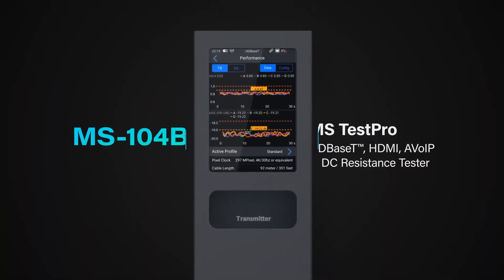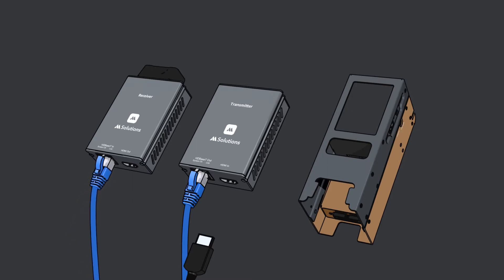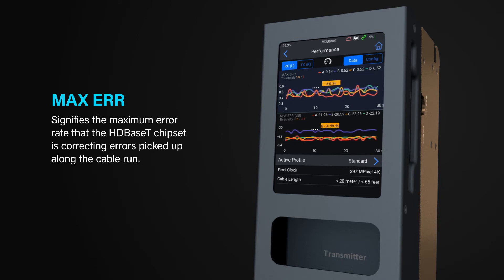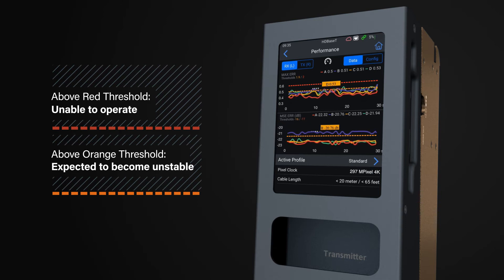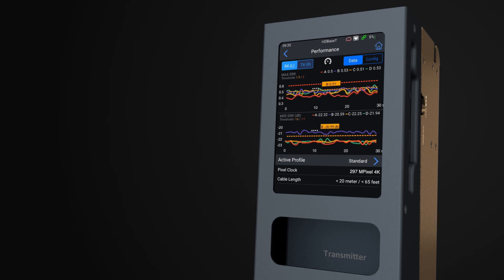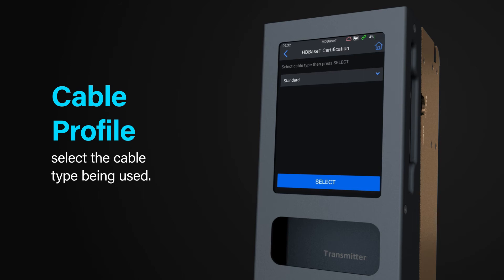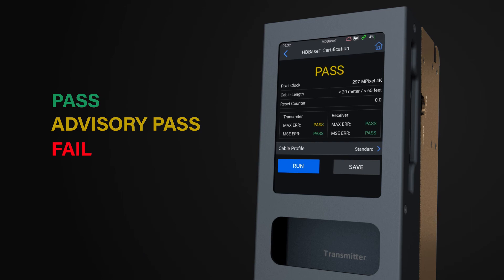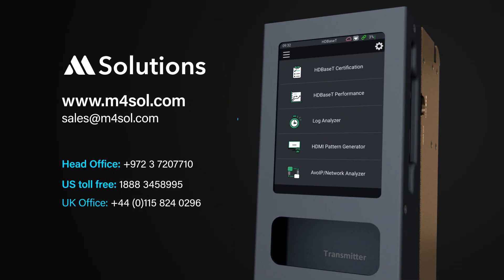HDBaseT Cable Certification Tutorial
Need help?

Some HDMI cables are supplied with missing or shorted wires. You won’t notice the difference... until you try passing 4K! With the MS-TestPro HDMI modules, you’ll catch the problem immediately, and not in a post-installation service call.

The MS-TestPro HDMI modules perform physical layer quality tests on each of the cable’s conductors and shielding, providing instant feedback on missing or defective wiring.

The MS-TestPro and the HDMI module offer a comprehensive ProAV testing solution, easing troubleshooting and reducing installation time – putting you in control.